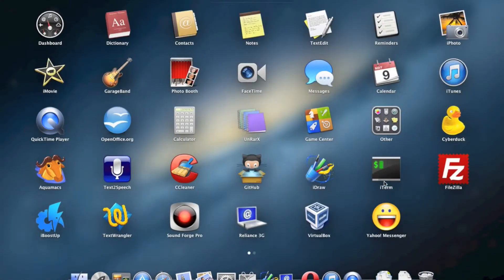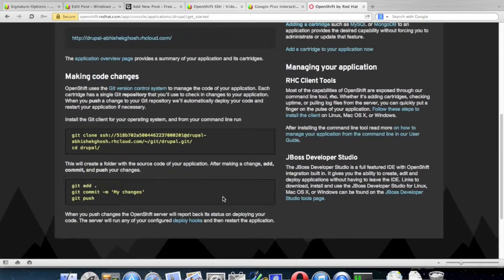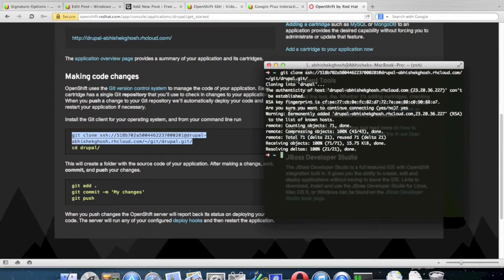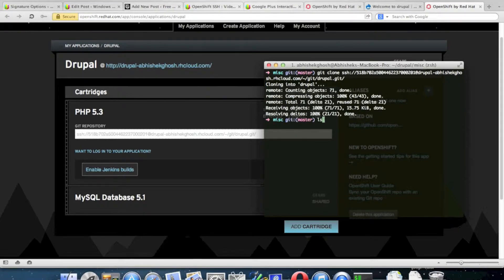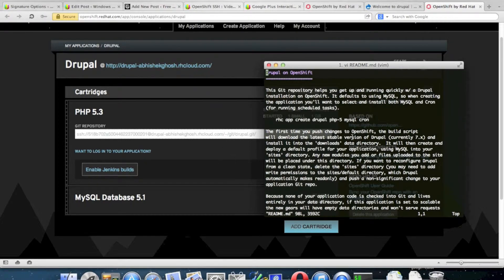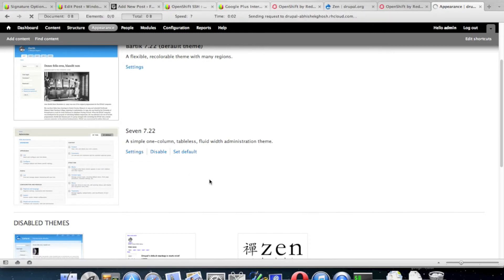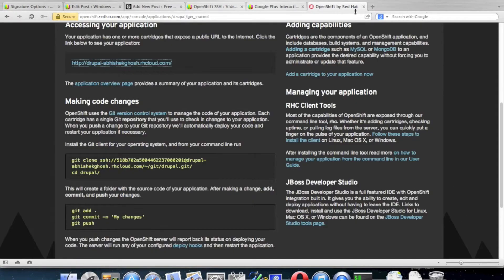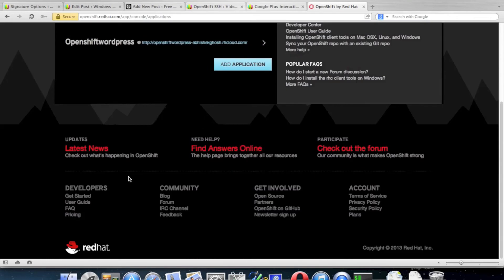Installing Drupal on OpenShift PaaS Video Guide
Installing Drupal on OpenShift PaaS Video Guide shows the easy steps to install ready made Drupal on Free OpenShift PaaS.